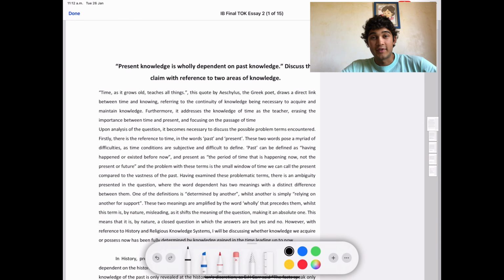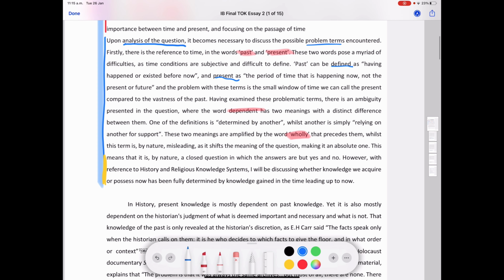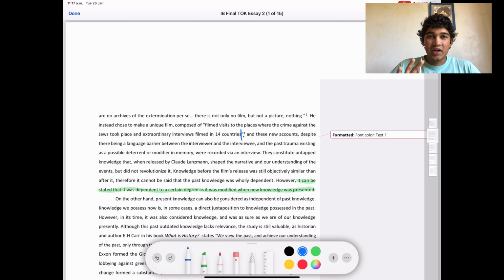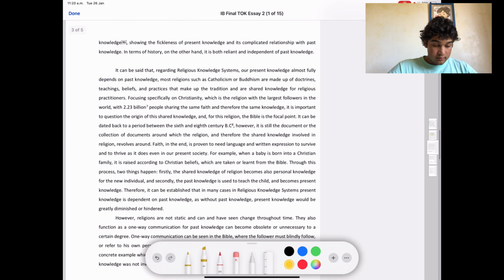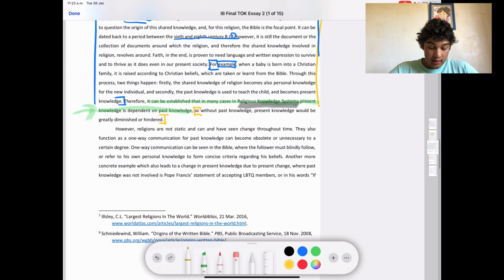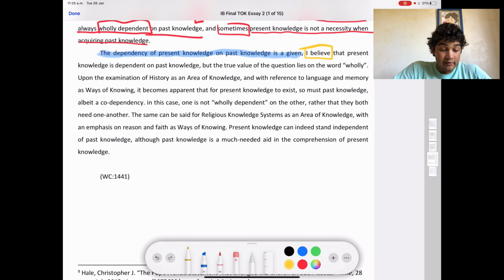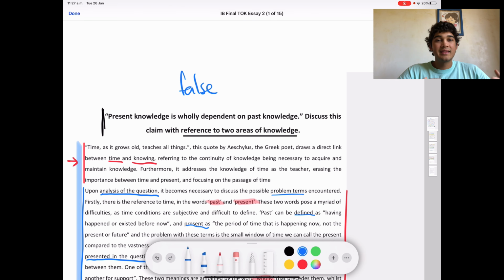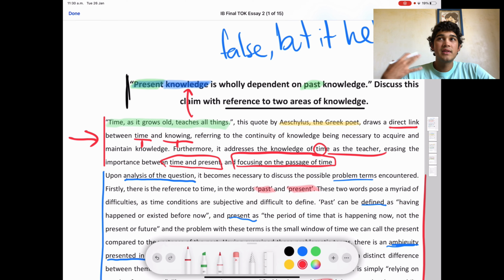How I was the best TOK essay || Breakdown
👋🏽Hey everyone! In this video I break down my own TOK essay and explain what is what made me get an A and I give you some tips along the way. I go through my whole essay so make sure to stick around ‘till the end. Also this is my own essay so please don’t copy it or try to pass it off as your own.

🖥 iPad Pro 2021
⌨️ Magic Keyboard for iPad Pro
💻 MacBook Air 2020
📱iPhone 12
🎥 DJI OM4 Gimbal
🎵 Airpods Pro

If you found the video useful leave a comment OR, if you're feeling extra generous share it with others who might find it useful!

🔥About me
My name is Emiliano Ruiz-Ayala. I am currently a few months into my gap year after which I will be studying medicine. I love reading and listening to podcasts. I am a triathlete and am always up for a run if you’re in my area. This channel is dedicated to helping current and future IB students make the right choices to get into medical school, as well as helping all medical students do better and lead a healthy lifestyle by giving insight into my own life and the journey, straight from the beginning. I hope these videos are helping 💪🏽

🤝Reach out: Instagram or Twitter DM (only after you’ve followed me), a comment on one of my videos or an email at are all great ways.